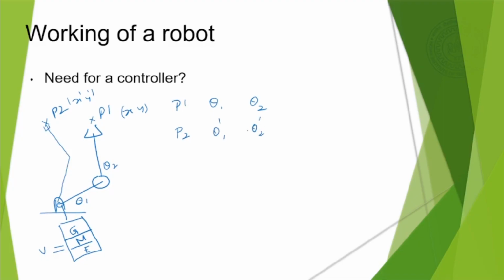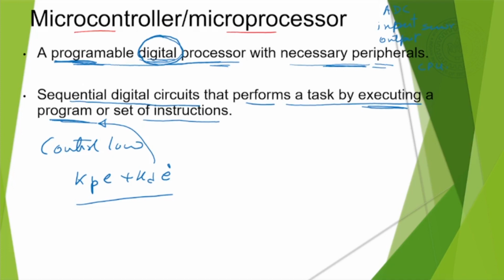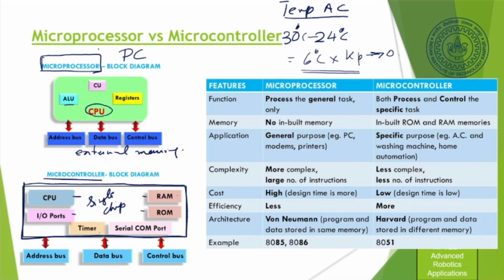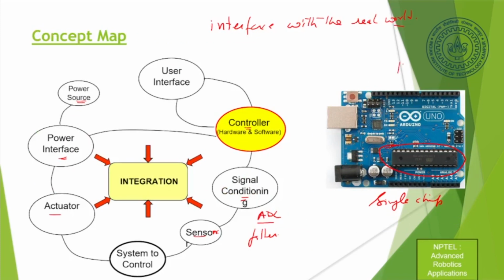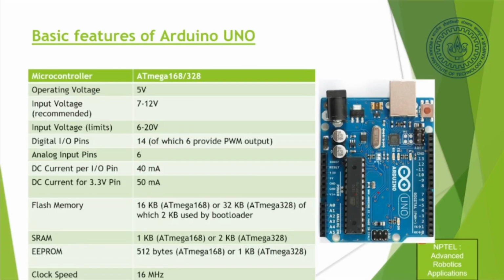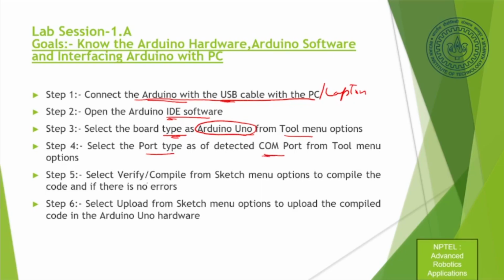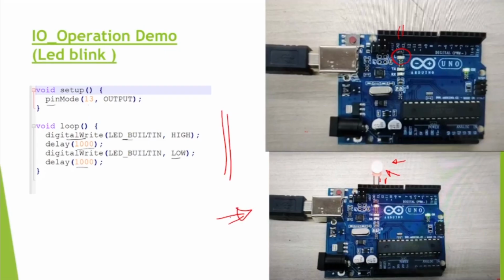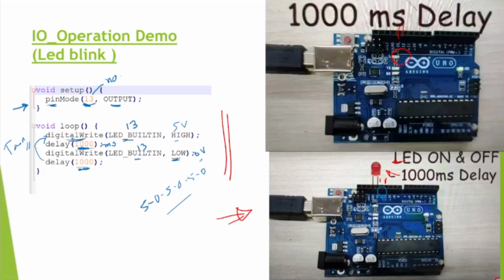Lecture 12: Microcontroller